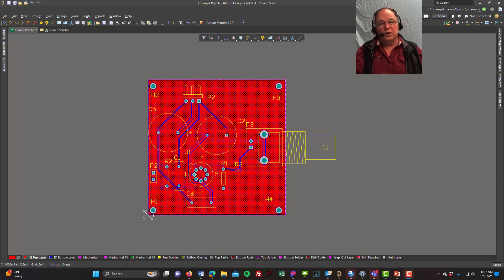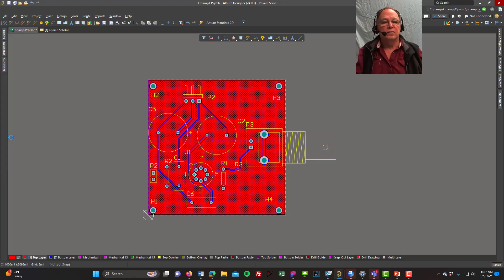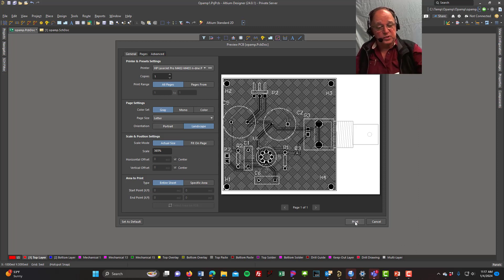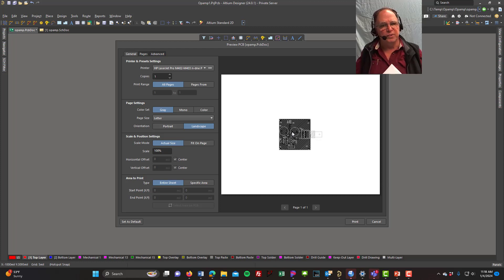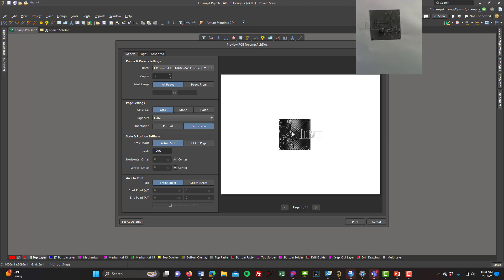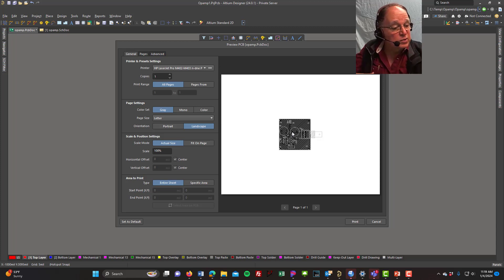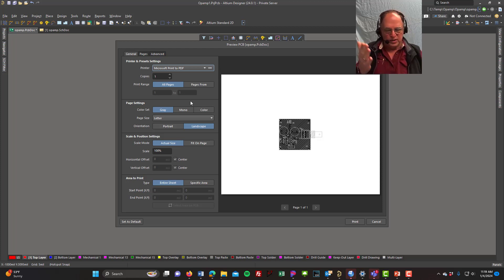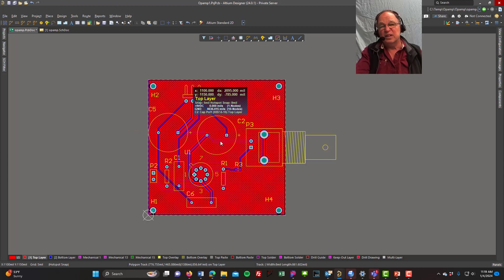13 Altium Printing Your board actual size on Paper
13 Altium Printing Your board actual size on Paper